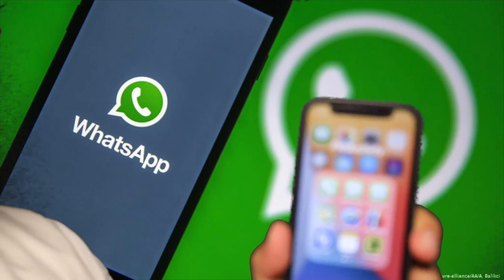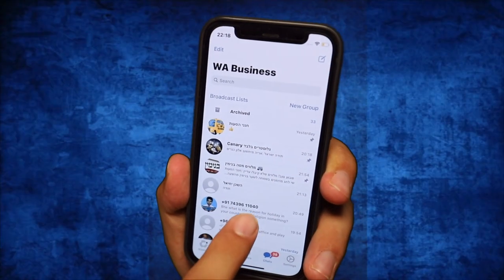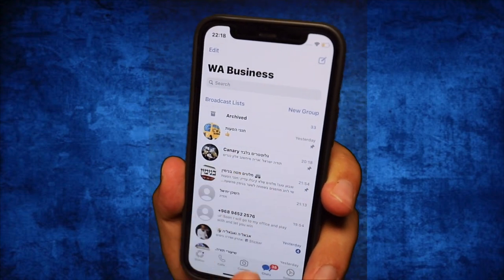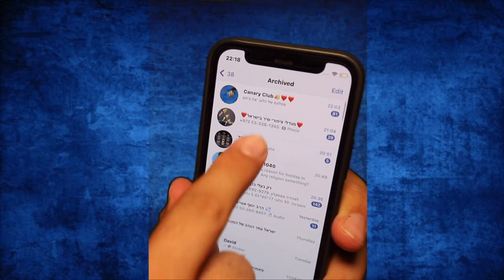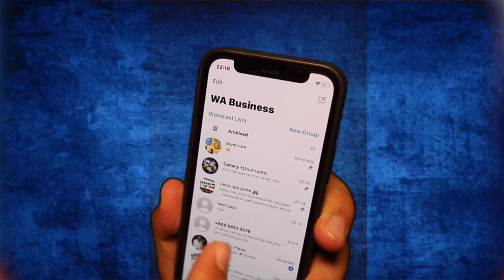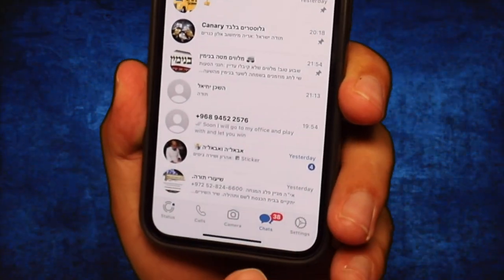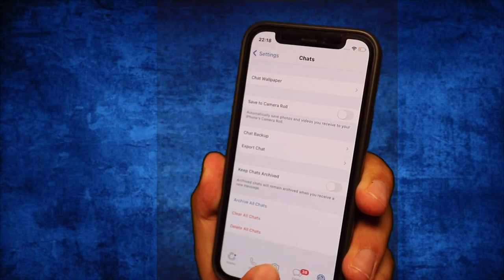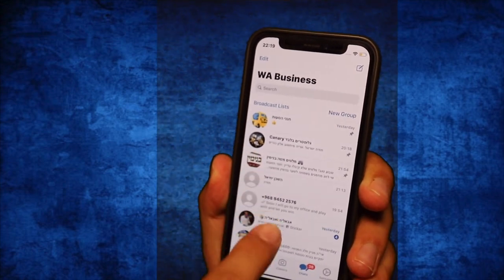How To fix Archive on WhatsApp Conversation on iPhone and Android - 2021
How To Archive and unarchive on WhatsApp Conversation on iPhone and Android - 2021 - tips and tricks + hacks - hidden features - update - iOS 14 - iOS 15